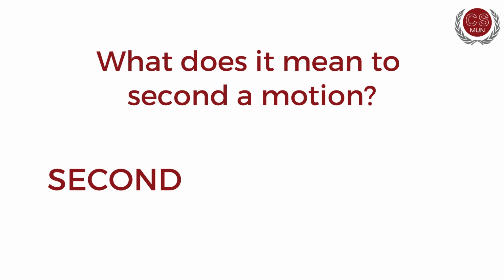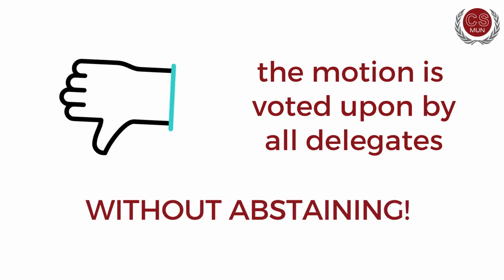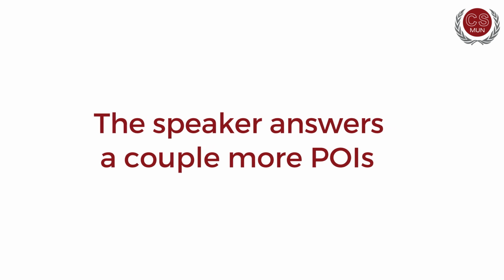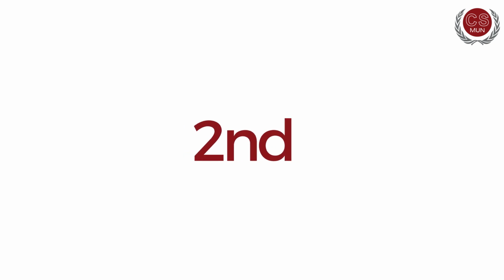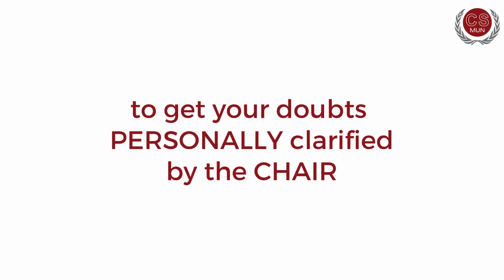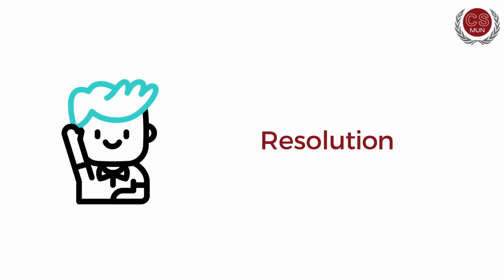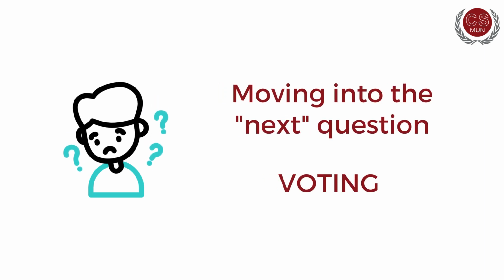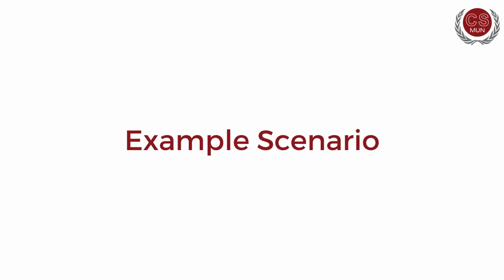Motions: Part 2 || Delegate Training Video #7